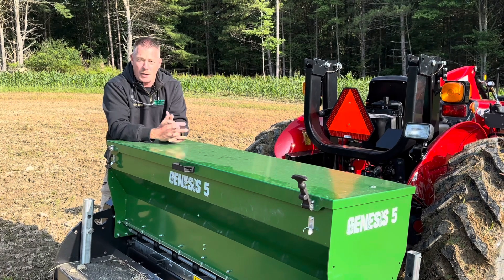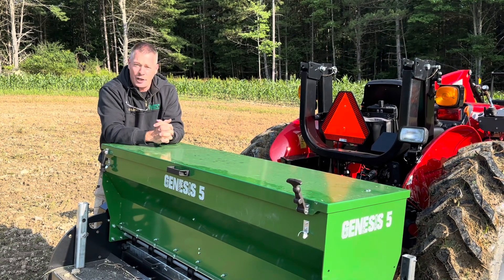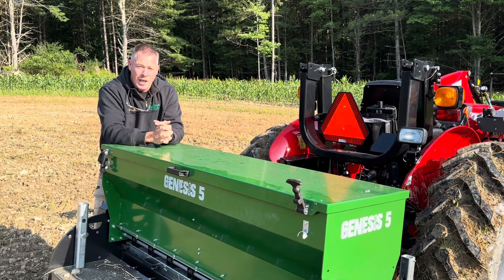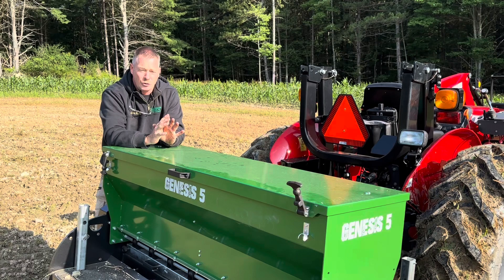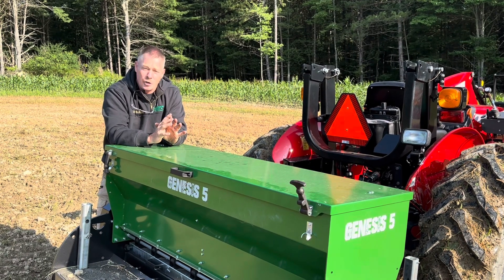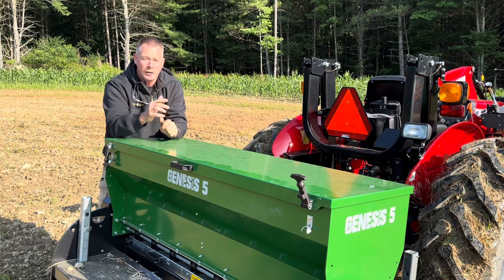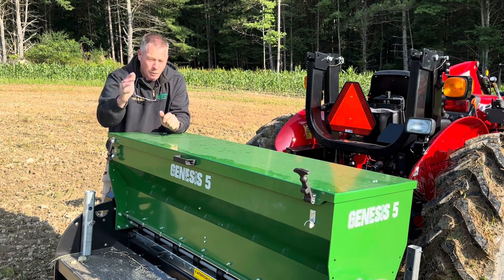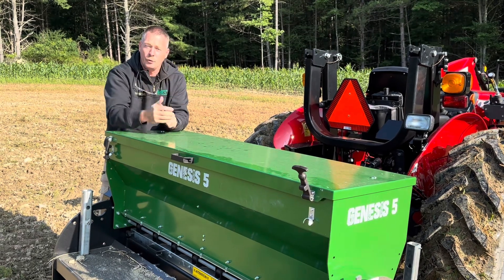Let it go, move on and be ready!